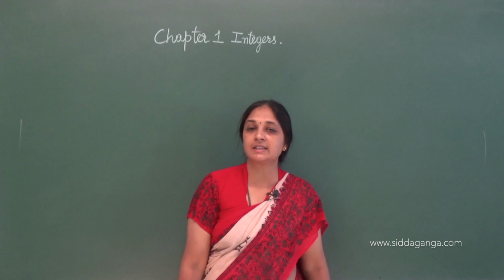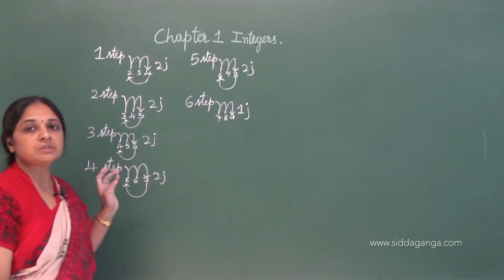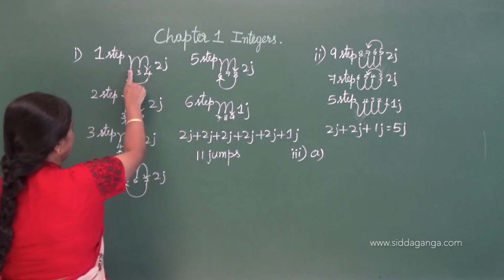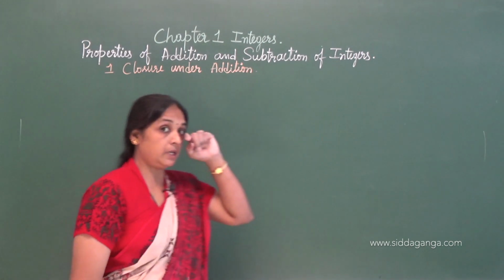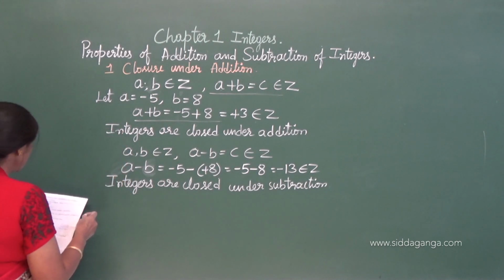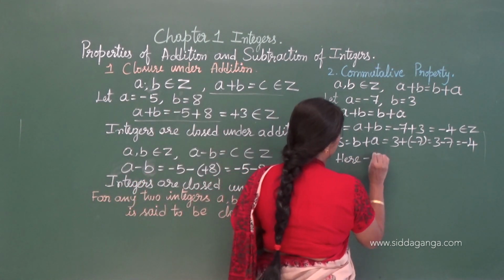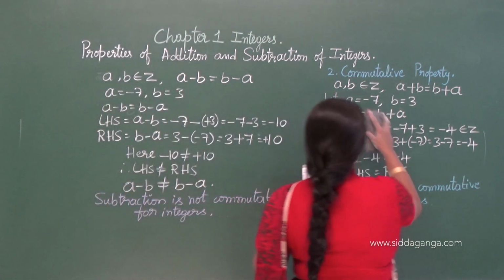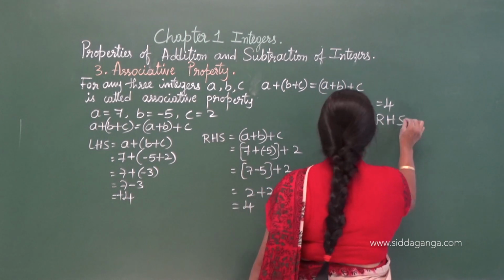CBSE 7 - STATE 7 - MATHEMATICS - INTEGERS - PART 3